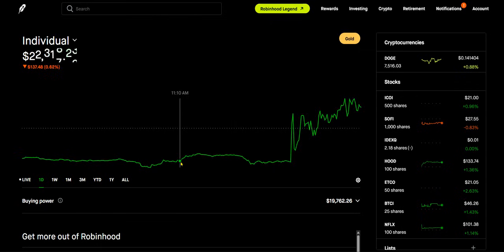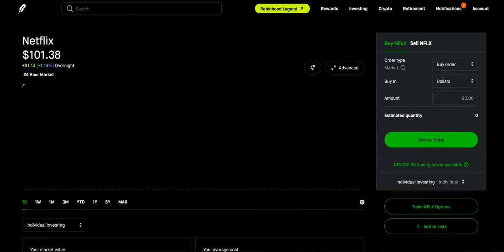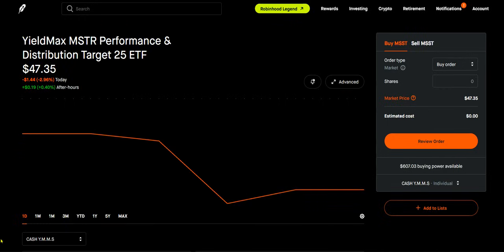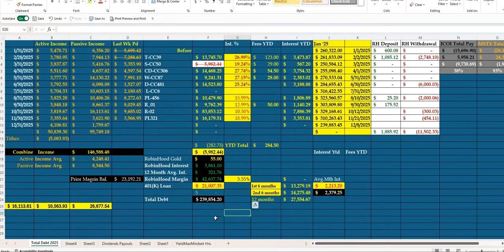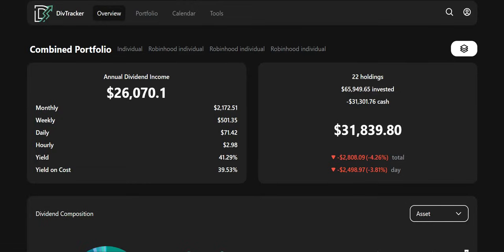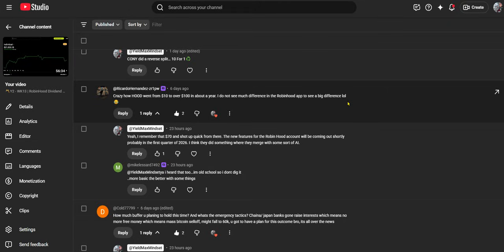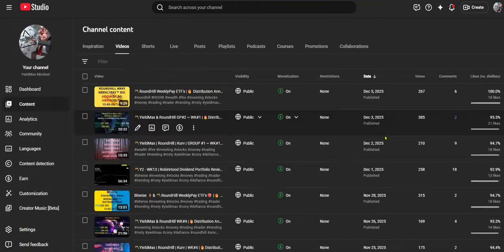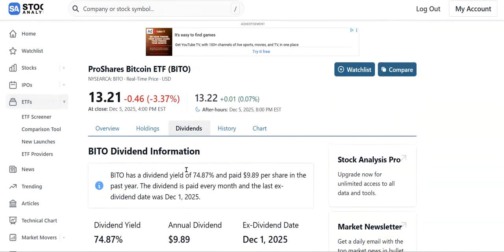〽️Y2 - WK14 | RobinHood Dividend Portfolio Review Update |💻 Late Tech. Issue | 📈..V149 |12.08.2025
Welcome to YieldMaxMindset, a YouTube channel dedicated to sharing my transformative journey from being 💰$-260,322.00 In DEBIT💰 to achieving millionaire status, all through the strategic use of high-yield dividend investing. On this channel, you'll witness my personal and financial evolution as I leverage high-yield dividend ETFs and other income-generating investments to build wealth and pay down debt.

Through candid and insightful videos, I will take you step-by-step through my process of developing a high-yield dividend investment strategy. From the initial struggles of managing substantial debt to discovering the power of dividend income.

Join me on this exciting adventure as I strive to turn debt into wealth and inspire others to achieve their financial goals through the power of high-yield dividends.